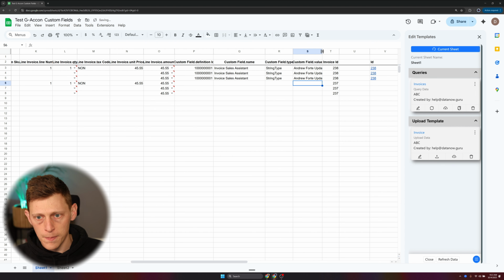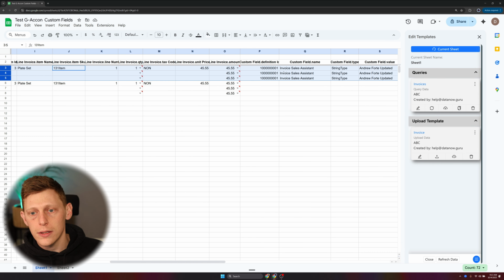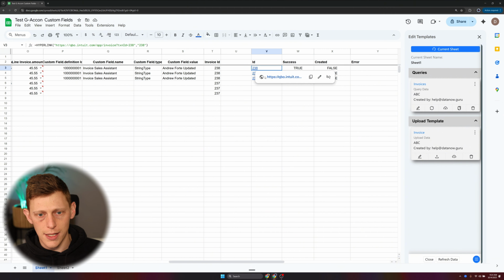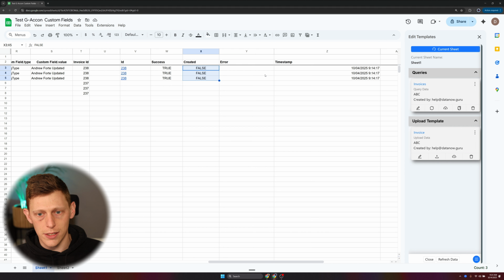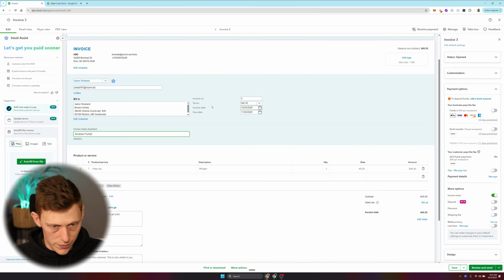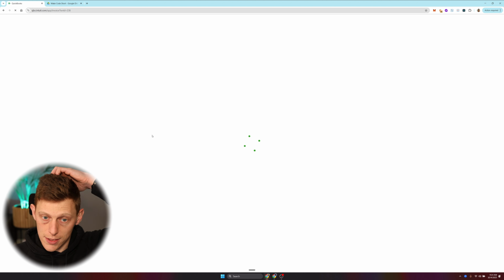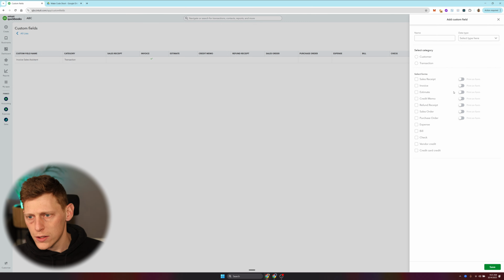Can't Update QuickBooks Custom Fields via API? SOLVED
Finally, you can update QuickBooks custom fields “via API” using Geocon. In this video, I’ll show you step-by-step how to pull invoices, change custom fields, and push those updates back into QuickBooks.

This is perfect for CFOs, accountants, and report builders who rely on custom field data but are tired of manual updates.

Get ahead in business with some of my favourite apps

Sign up for my email newsletter for more important and useful information